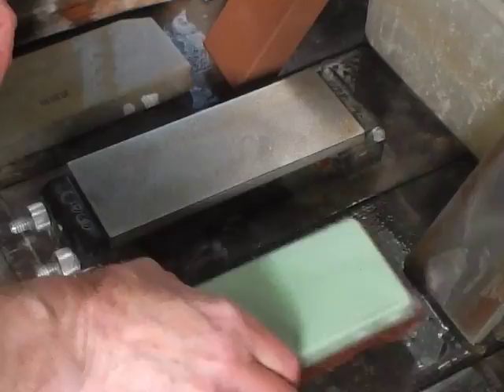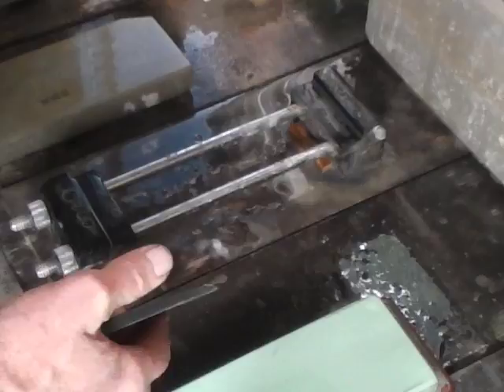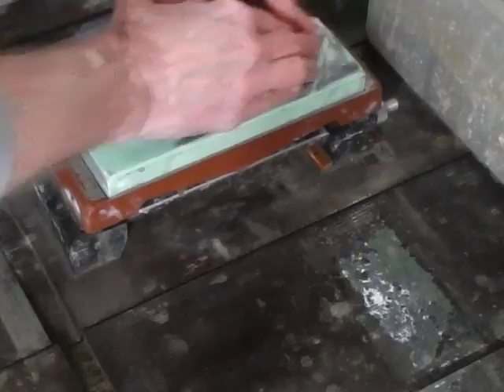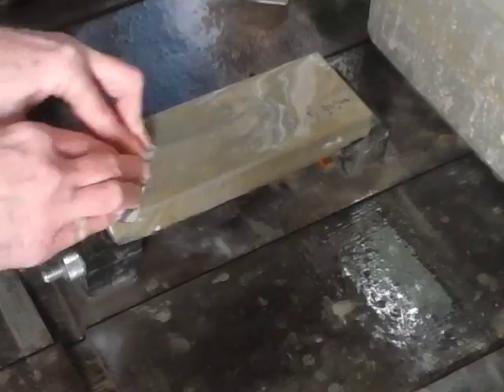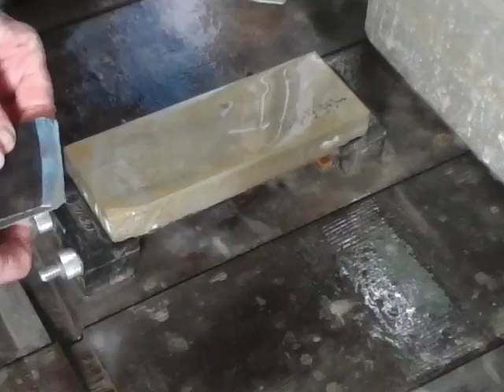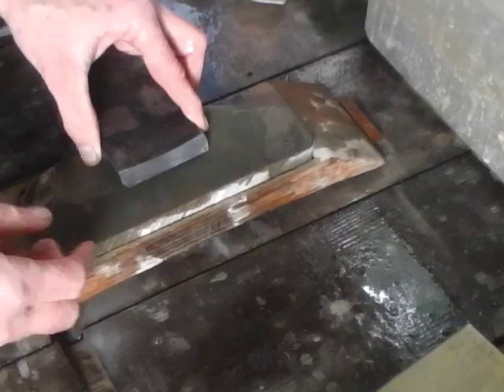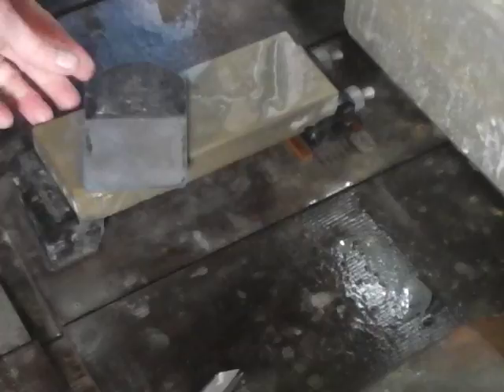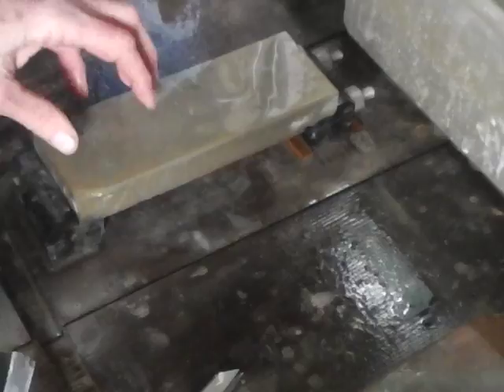A very quick over view of setting up the bevel on a 70mm kanna blade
The quickest explanation of setting the bevel and leading to an Awasedo natural Japanese natural stone. Using synthetic stones makes bevel development easy. On my last stone the Narutaki asagi tomae I would suggest that you examine your scratch patterns so that they reach the edge. It might take 5 to 10 minutes on the last stone, or even inserting a progression of 3 or 4 naturals in a row before the last stone..